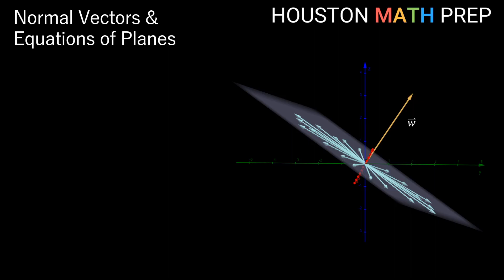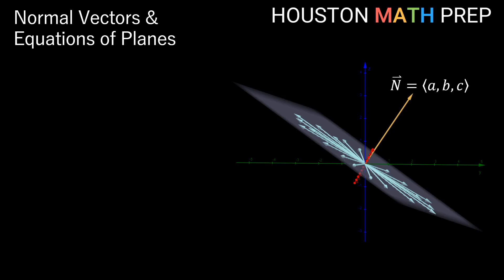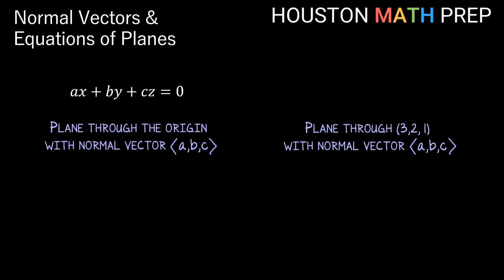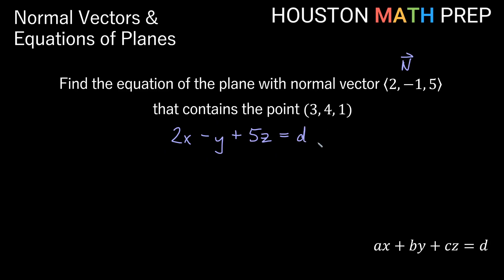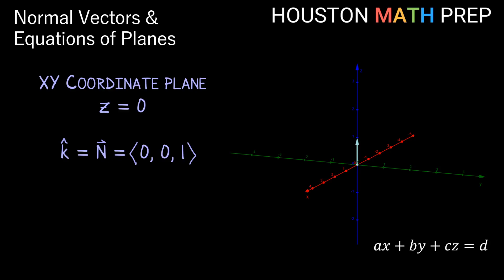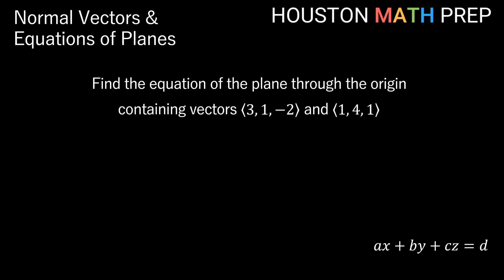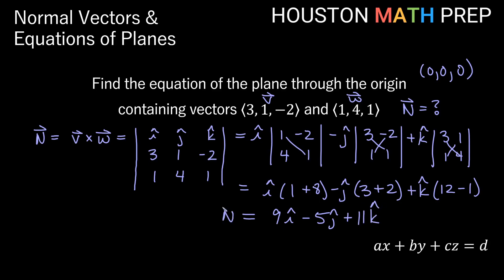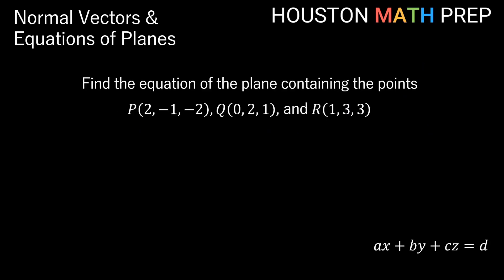Normal Vectors and Equations of Planes (Calculus 3)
This Calculus 3 video explains normal vectors to a plane and how to us them to find the equation of a plane in 3D space, as long as we also know a point that is contained in the plane.  We work some examples of finding equations of planes with different pieces of information given at the start of each.
0:00  Normal vectors (Introduction)
1:21  Equations of planes through the origin
2:39  Equations of planes through any point
4:11  Example 1 (Given normal vector & a point)
6:04  The coordinate planes
8:04  Example 2 (Given 2 vectors and a point)
11:19  Example 3 (Given 3 points)